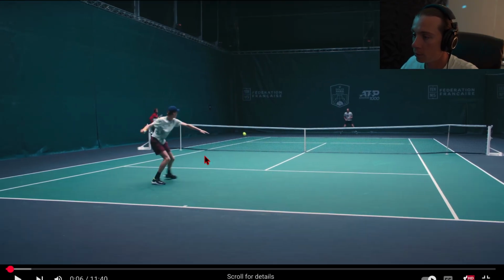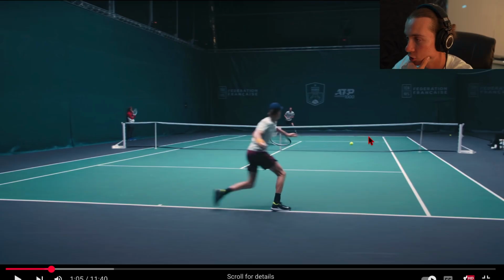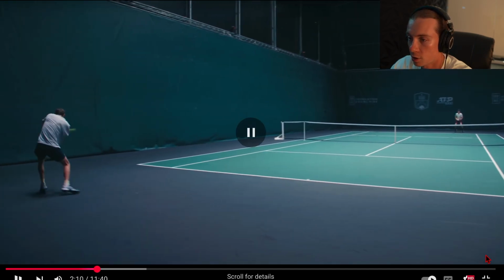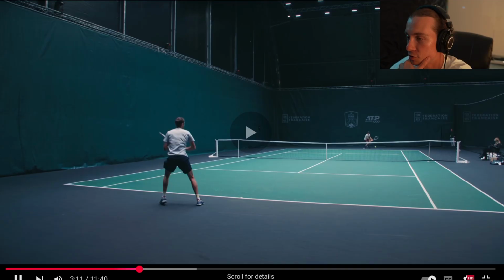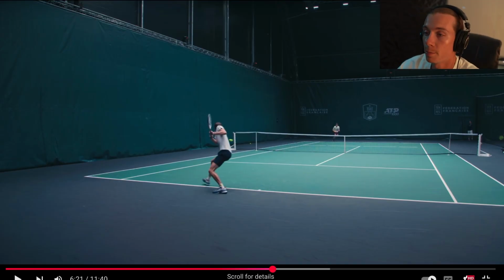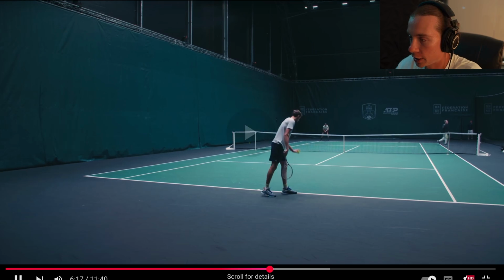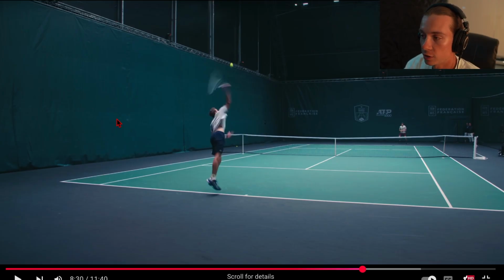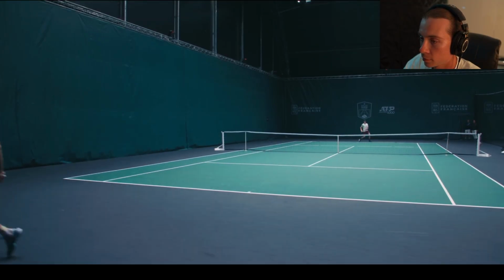This is WHY MEDVEDEV won't win ANOTHER MAJOR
In this video, I break down my thoughts on why the best players (Alcaraz, Djokovic, Zverev and Sinner) practice this way before every single tournament day, and why you should do it too.

If you are a racket sports coach looking to make $10k/month or more online and you received any value from this video, subscribe to the channel and stay tuned for more.

👇🏻Learn how I scaled past 30k per mo 👇🏻